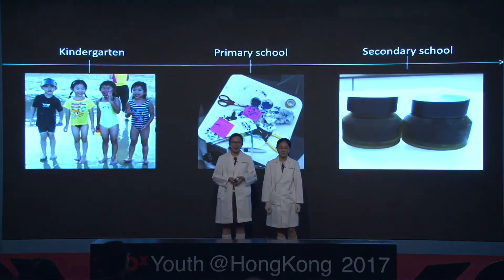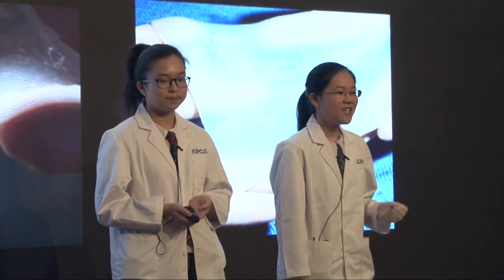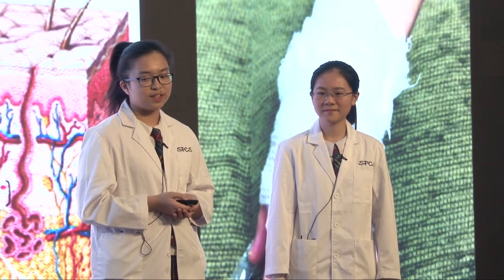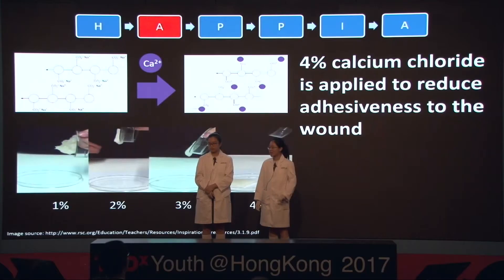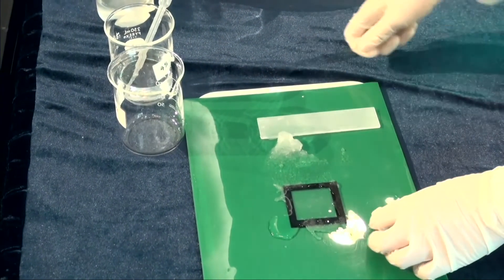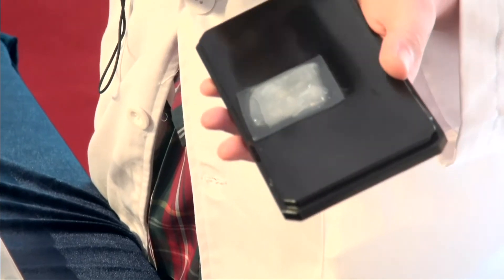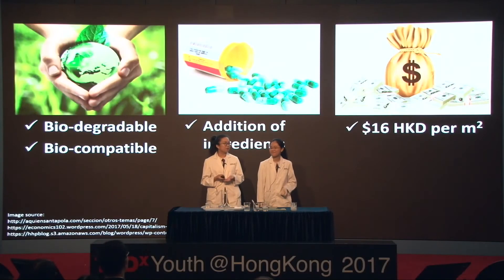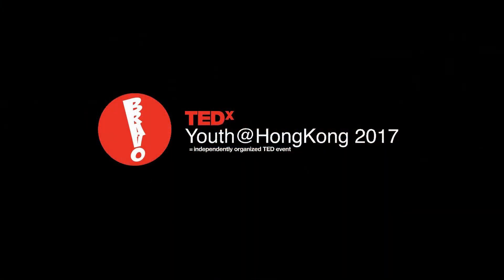Here is how we create the artificial skin | Jenna Wong 黃安恩 & Clarissa Yung 容幸之 | TEDxYouth@HongKong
Jenna and Clarissa have a dream. They hope to save lives and make the world a better place by developing the affordable artificial skin.  The 2015 Taiwan Waterpark powder explosion saw the rise of this dynamic duo. Jenna Wong and Clarissa Yung from St. Paul’s Convent School were inspired to develop of artificial skin.  With the invention of ‘HAPPIA’, they hope to save lives and help people make people live happier lives. Their research has received the Roche Young Scientist Award and has also gained recognition and awards in local and international competitions, including China Adolescence Science and Technology Innovation Competition, Hong Kong Youth Science and Technology Innovation Competition and Google Science Fair.

聖保祿學校黃安恩和容幸之同學在台灣粉塵爆炸案中受到啟發，嘗試把研究中的面膜改良成為人工皮膚。命名為 HAPPIA，喻意希望能拯救生命，使人活得更快樂。此研究獲得多個獎項: 羅氏少年科學家大獎，全國青少年科技創新大賽，香港青少年科技創新大賽以及 Google Science Fair 大獎。This talk was given at a TEDx event using the TED conference format but independently organized by a local community.